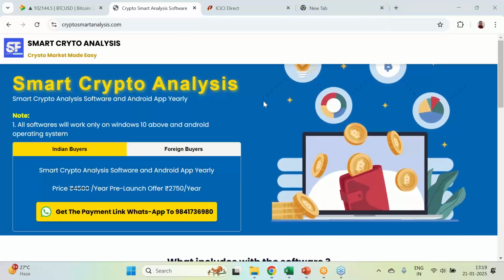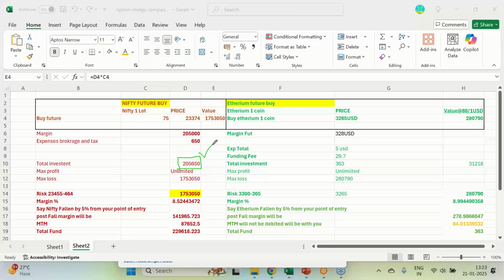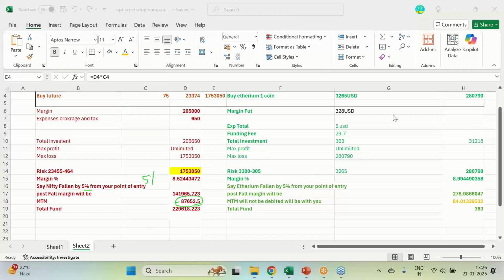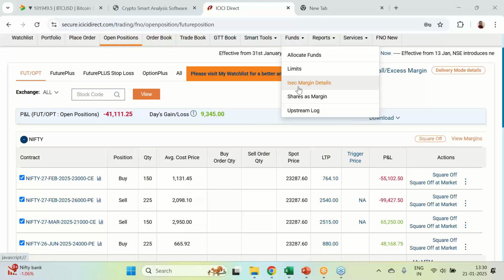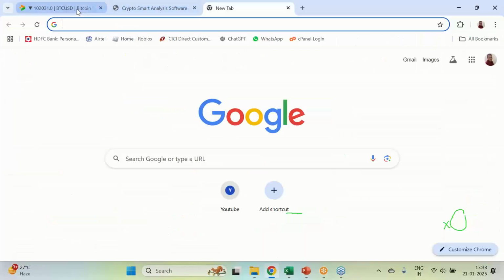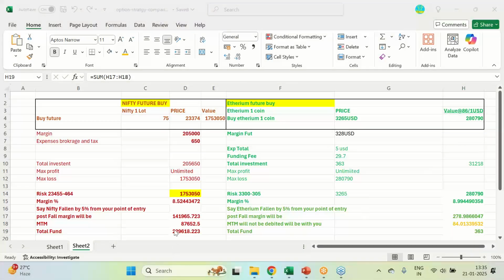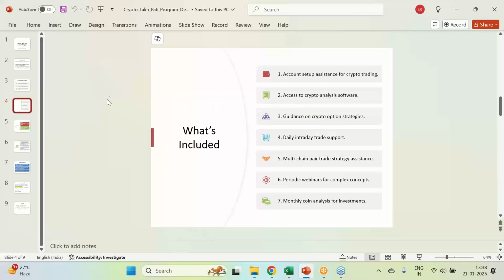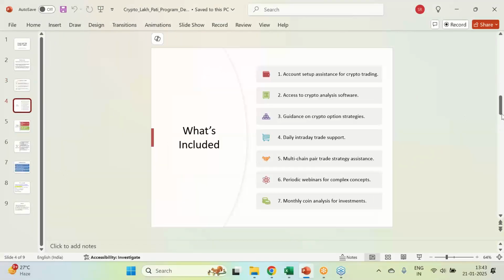Compare Nifty , Ethereum Future trading and silent Liquidity issue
This video explains how a silent liquidity issue create loss for future traders in India
To enroll for Crypto option strategy 1 year live training and Guided program what’s app or call to 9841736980.